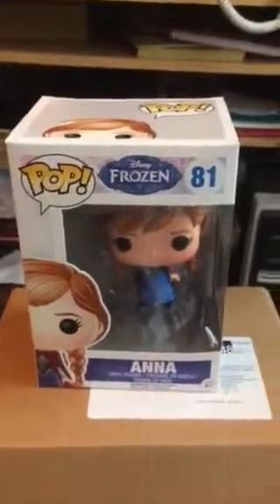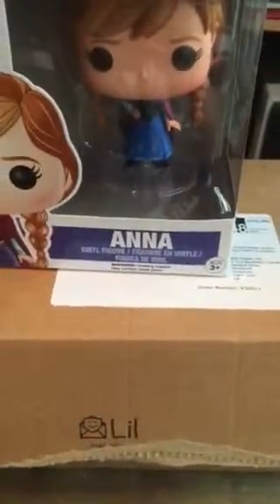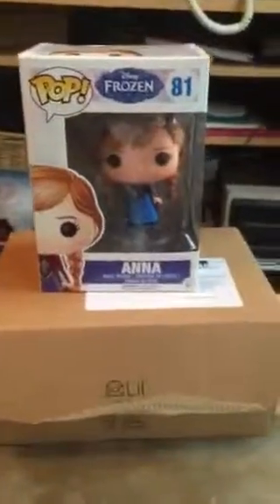Unboxing Disney Funko Pop Vinyl Figure Anna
Showing you what I received in the post today!
Anna Vinyl figure from Funko Pop!